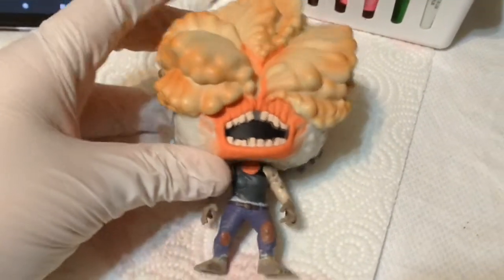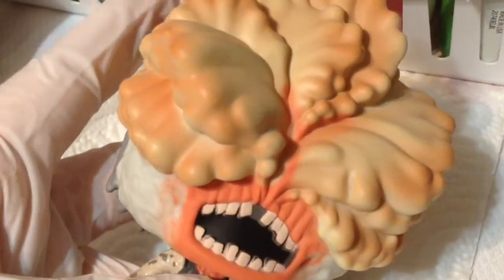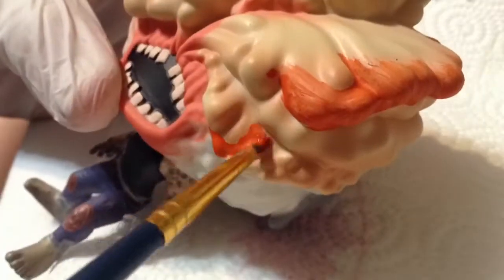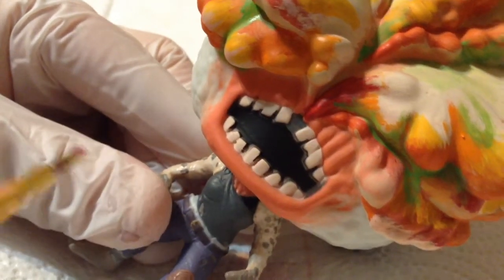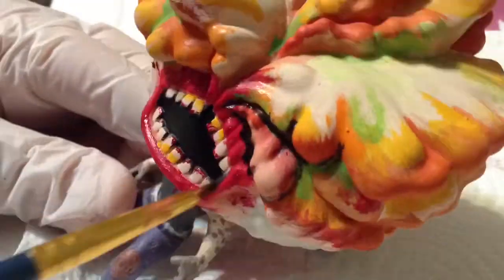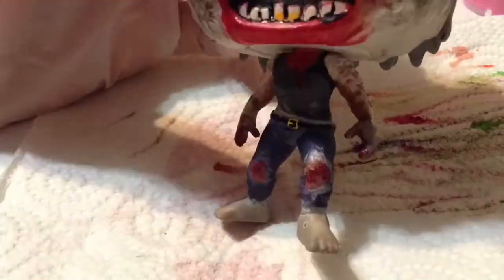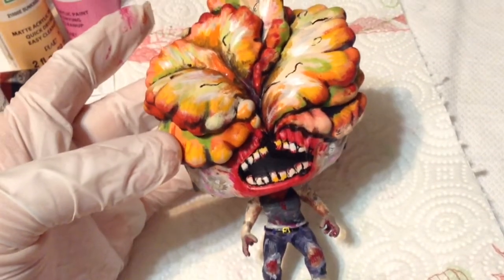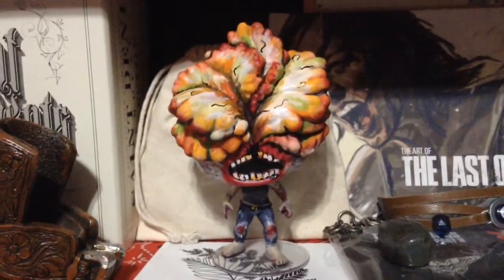Repainting my Clicker Funko Pop | The Last of Us ♡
hello hello.
Welcome back to my channel friends 💕 In today's random af video I am repainting my Funko Pop Clicker because the paint job was horrible ✌🏻️😅 Originally .. I preordered this pop ( as well as Ellie & Joel Miller ) for my Last of Us Gamer Section/ collection. Clicker came in first.. but as you saw the paint job was ass and it looks more like a 3am methhead taking apart their lawn mower rather than a Menacing Clicker Infected 😅😅😅 so ye. I repainted it && it looks ammmmaaazzzziiinnnggg 💕💕 but I hoped you enjoyed the video of me repainting lol..